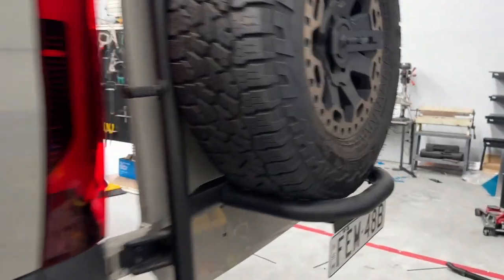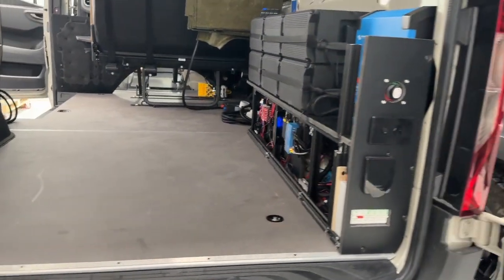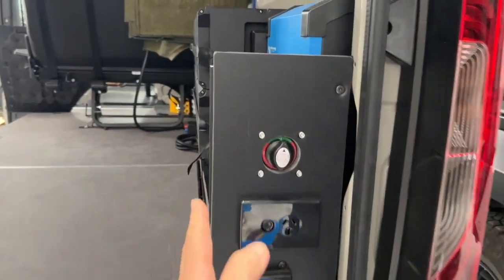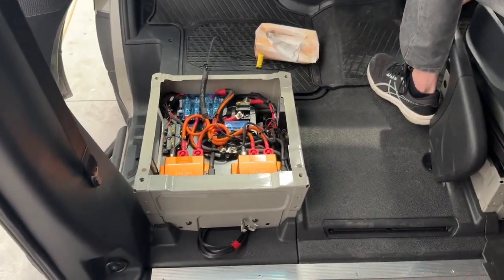2024 Sprinter Sodium Ion 10,000Wh Inverter 5000VA Instant Hot Water Underfloor Heating Scotty AI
This MWB Sprinter owner wanted the owner pack along the wall over the wheel arch and coming out no more than 300mm total. Its loaded with 6 Sodium Ion Meteor 48V batteries about 10,000Wh in total. Under the seat are 2 Scotty AI 1500 units. These units charge up to 64V which is needed for the Sodium Ion batteries. The 12V pin on Scotty Ai delivers a very nice 12.6V continuous for all the 12V lights, water pumps and compressor. You will see in the video a staggering 3140W from these two units off the factory alternator. STARSHIP digital switching is fitted with RGBW LED under the Sprinter as a rock light. This LED is totally waterproof and sealed. Solar will be on the roof. Why do we use Sodium? Because the AS3001.2 code states that Lithium batteries shall be externally accessible and shall not be in the habitable space. Sodium is permissible. You may read different opinions on this but in the end it is how the insurer reads and interprets this regulation that counts. Safiery holds AUD$50m in product and public liability insurance and we follow exactly what the insurers specifiy. In the case of a Sprinter, we can not put lithium inside in a box with a vent tube. Totally disapproved by the insurer. This van is now off to Chris @peachwoodco for the internal fitout.